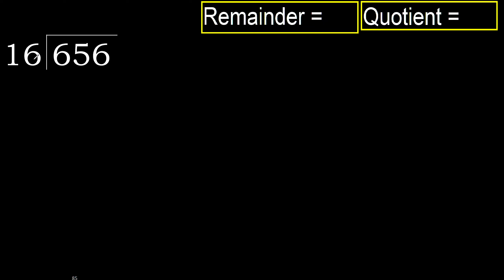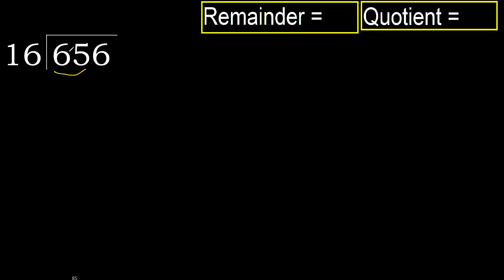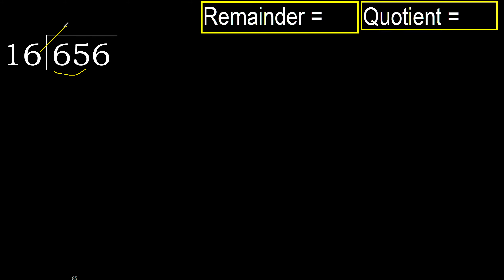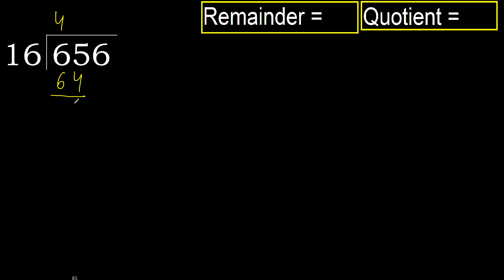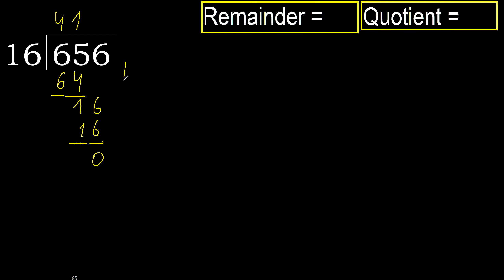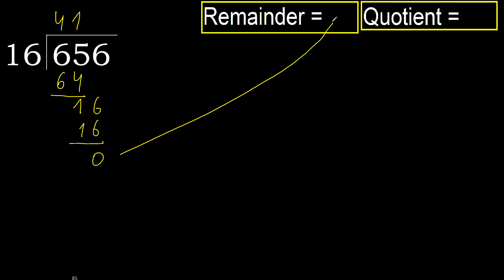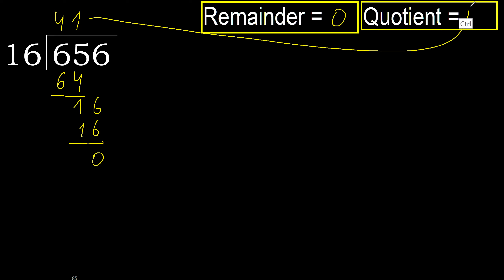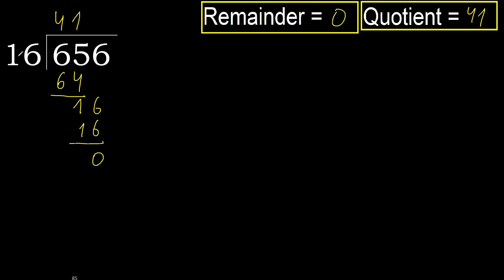Divide 656 by 16 , remainder . Division with 2 Digit Divisors . How to do